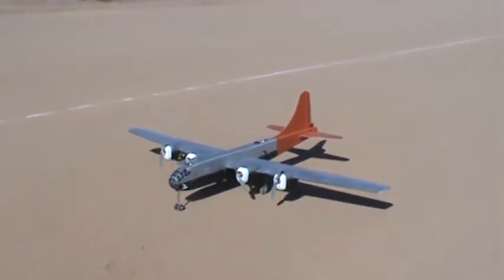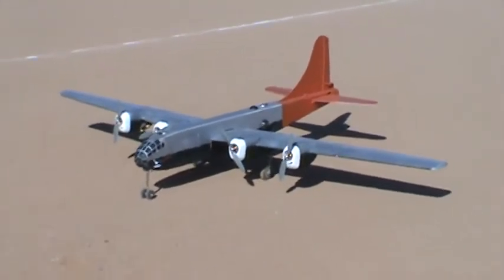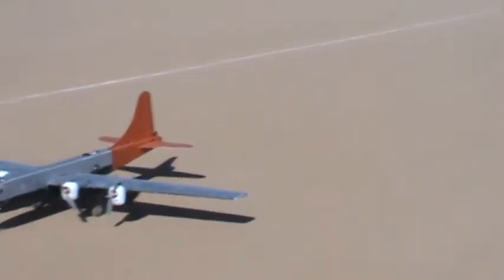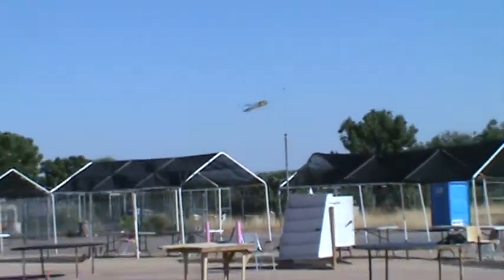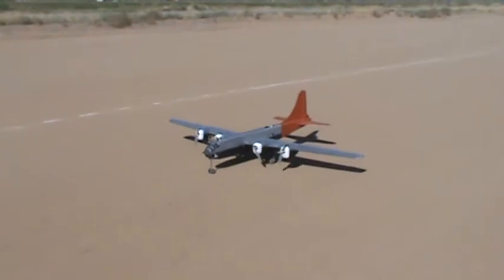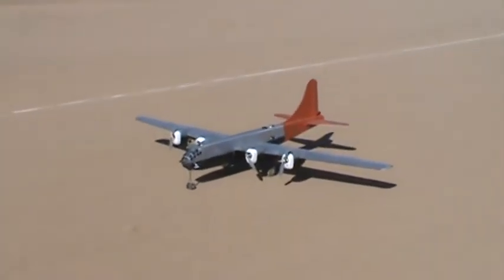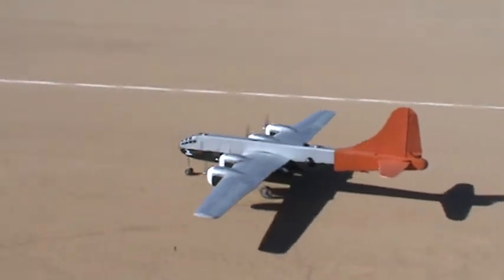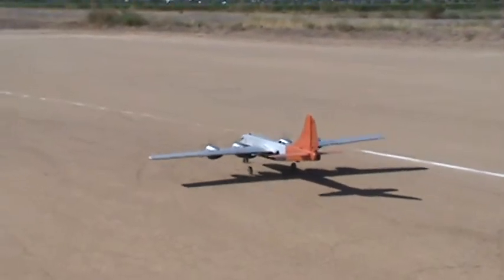My B-29 "Kee Bird" Taxi Test!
My big 8-foot wingspan B-29 "Kee Bird" takes it's first baby steps under her own power on an extremely blustery day. I'm very excited to be this close to her maiden flight!